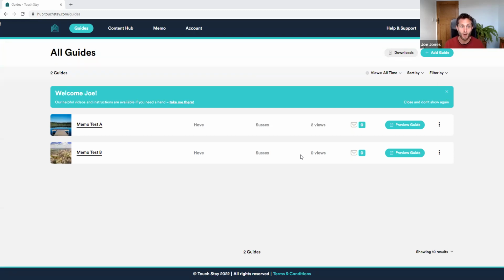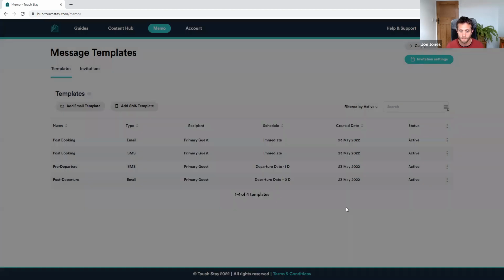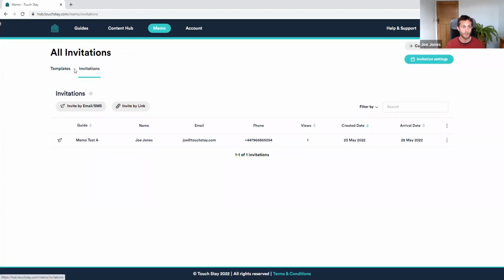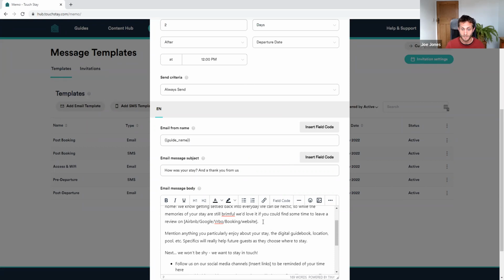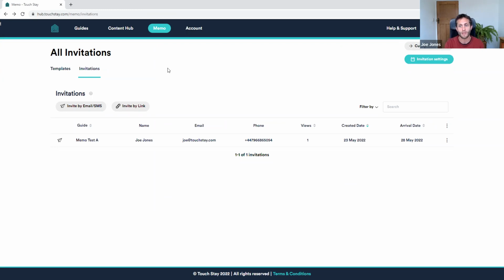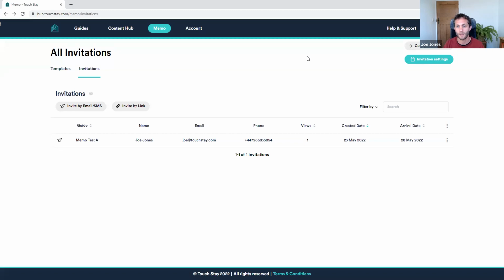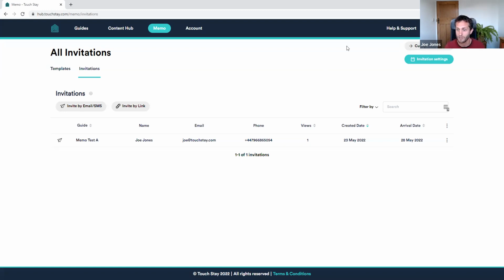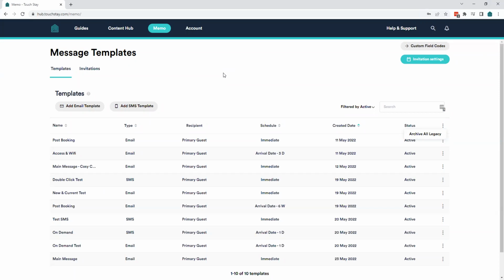Memo 1.0 - a demo of Touch Stay's guest notification feature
Memo 1.0 is Touch Stay's guest notification feature. Designed to help users engage their guests or customers with the detail in their digital guidebooks it also helps reduce inbound queries.
Joe walks you through Memo 1.0, how it differs to the original Invite & Share feature, where your previous message templates are (if you used the old feature), and how to use the new templates for SMS and email notifications or create your own, plus how to schedule your guest communication flow, and add each new guest to the process.

Want to know more? Make guests happier with Touch Stay digital guest welcome books